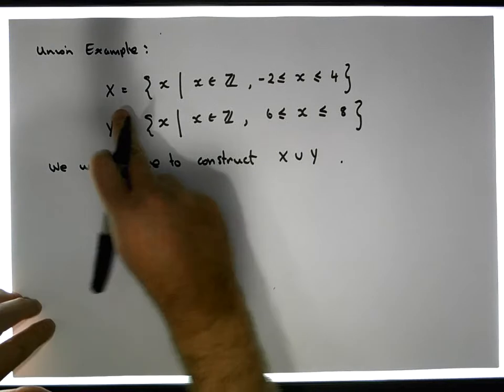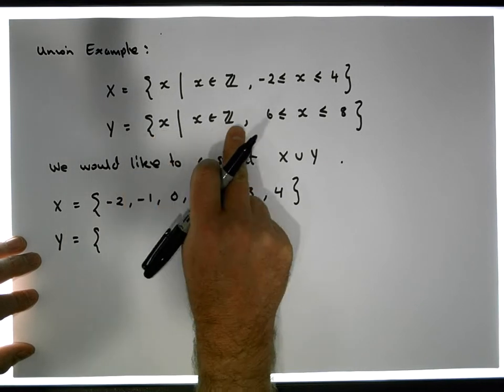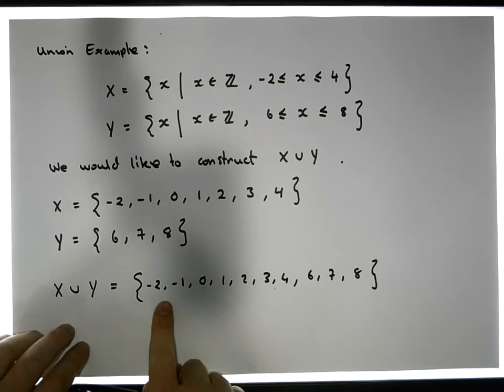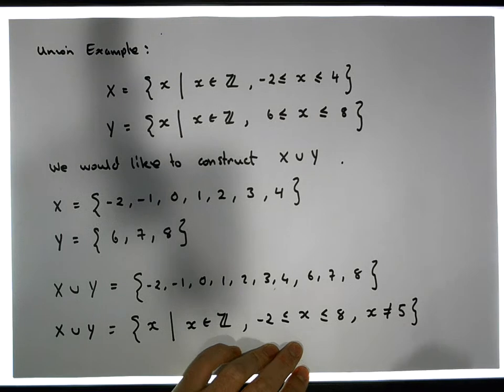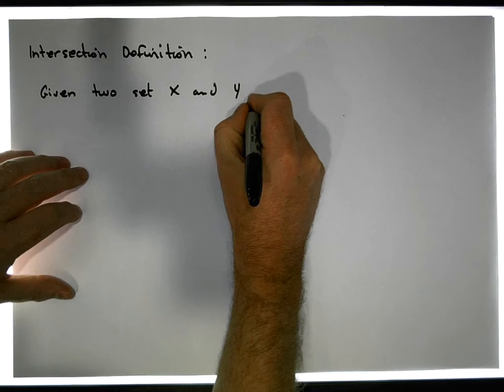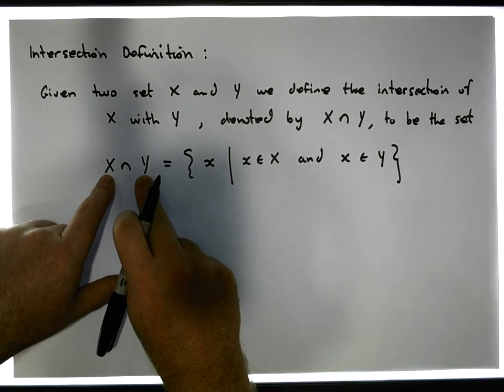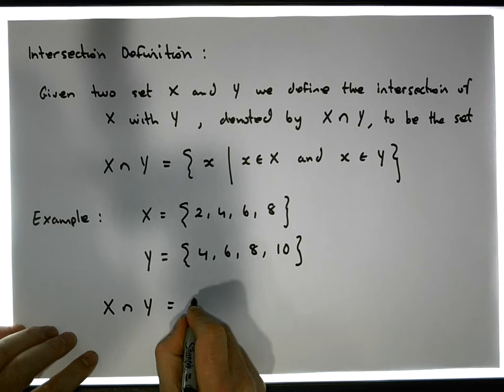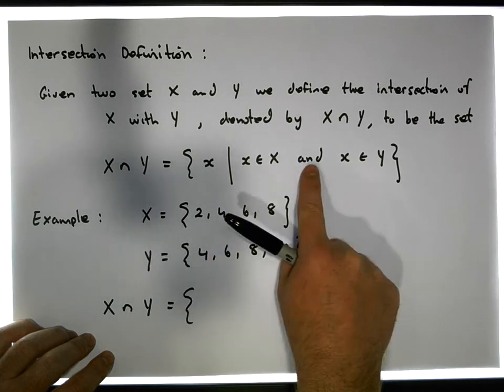Set Theory: Union Operator and the Intersection Operator - Part 2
This short video presents an overview of two important Set Theory Operators. Namely the 'Union' operator and the 'Intersection' operator. The video presents the important difference between both operations.